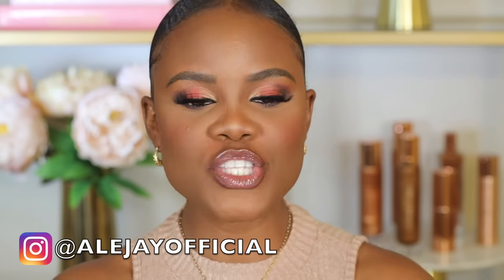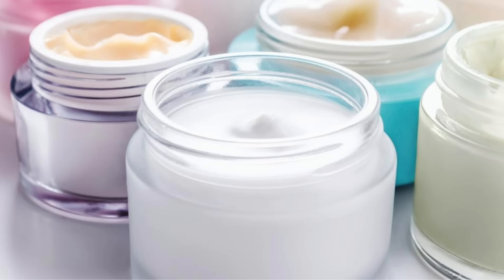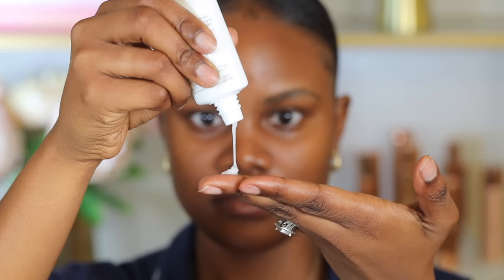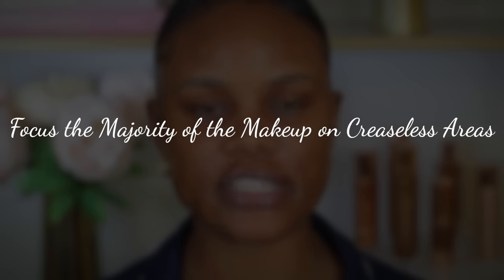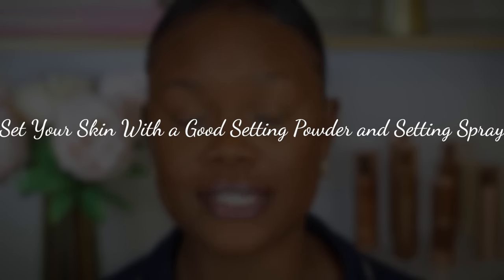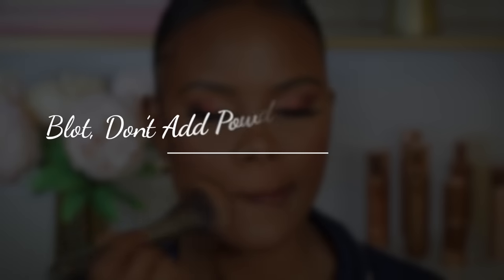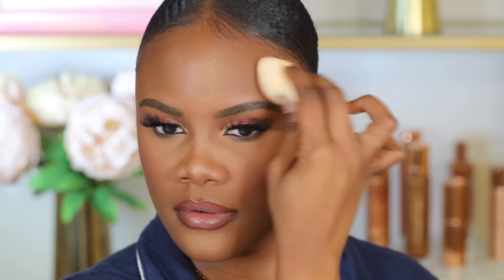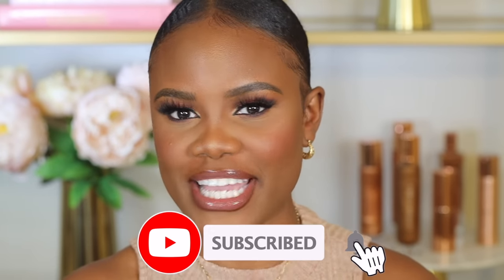HOW TO AVOID CAKEY FOUNDATION | Tips on Avoiding Cakey Makeup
Today's video is on how to avoid cakey foundation. I'll be sharing some tips that could help prevent that cakey makeup look. Hope you enjoy!

NYX Can't Stop Won't Stop All Day Mattifying Powder in Mocha

F O U N D A T I O N   S H A D E S:
- Pat McGrath Labs Skin Fetish Sublime Perfection Foundation - Medium Deep 28
- Too Faced Born This Way Foundation in Tiramisu (close to my skin but not a perfect match)